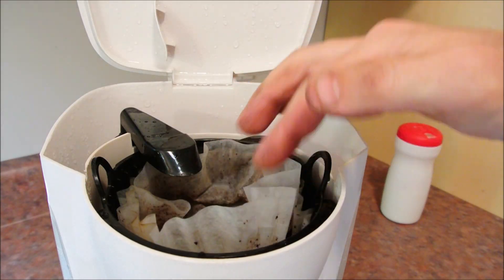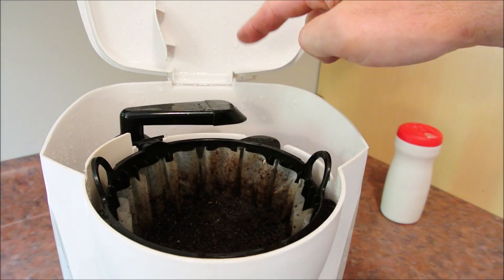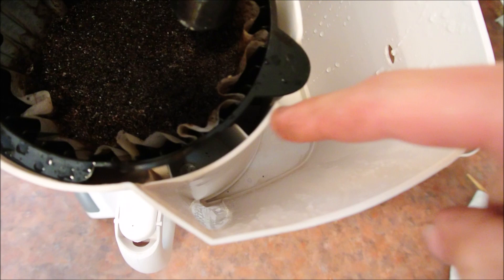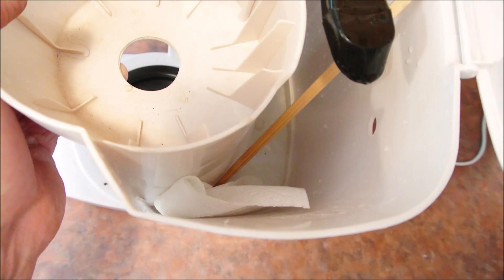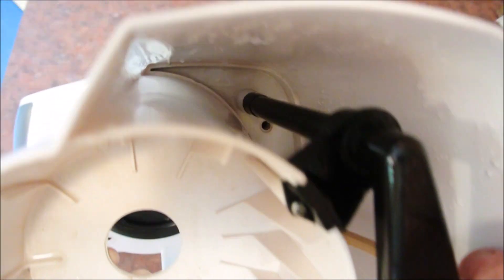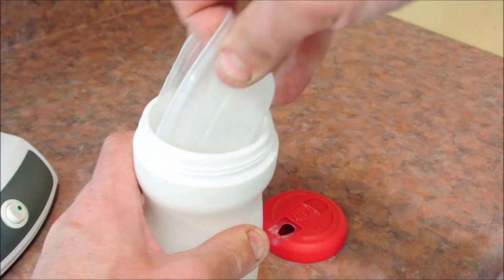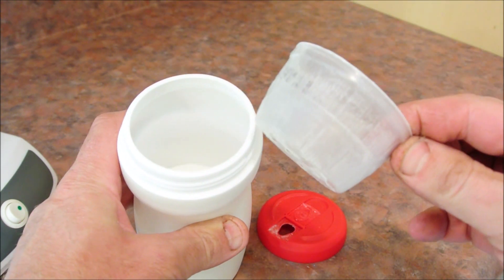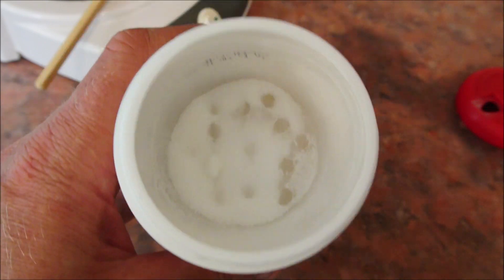#30: Coffee drinker SUPERLATIVE PRO TIPS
If you like this quick-tip, follow the playlist. There are a bunch of these!